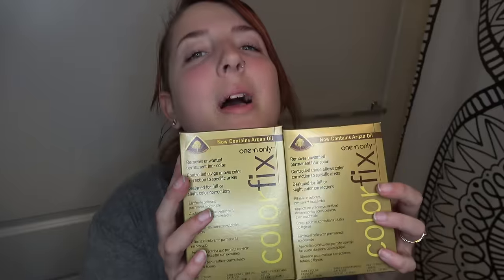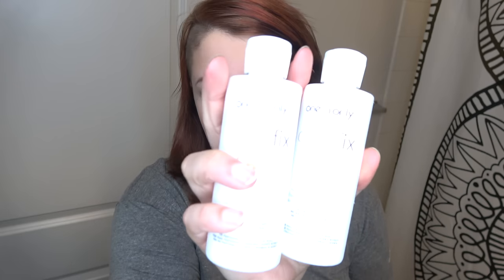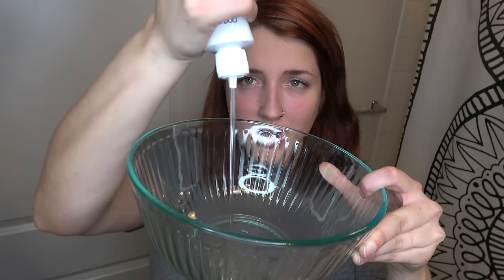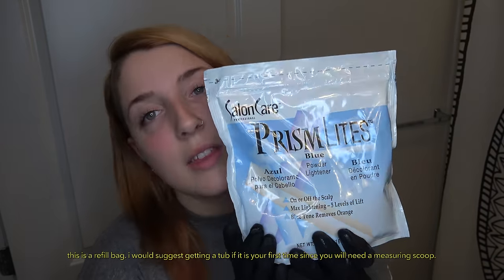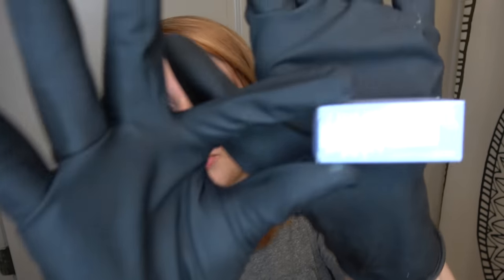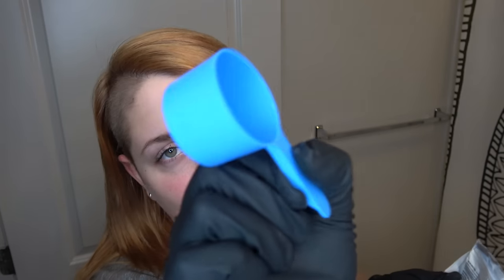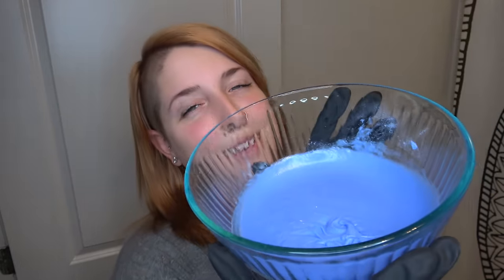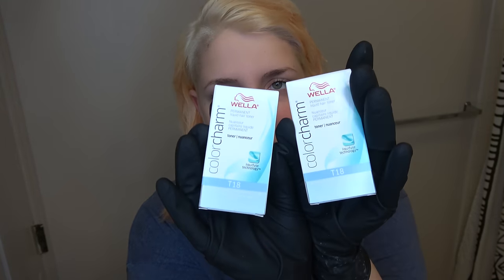Reddish Brown Hair to Light Blonde | 3 Step Tutorial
STEP 1 | COLOR REMOVAL:
~25-30 min.
(2) Boxes of Color Fix by One 'n Only ($13.29 each @ Sally Beauty)

STEP 2 | BLEACHING/LIGHTENING:
~25 min.
(each of the following were added to the same mixture)
(1) 16 ounce bag of blue tinted Prism Lites bleach powder ($19.49 @ Sally Beauty)
(1) 32 fluid ounce bottle of Salon Care 40 Volume Developer ($4.39 @ Sally Beauty)
(1/2) 0.253 fluid ounce bottle of Ion Absolute Perfection Booster ($1.69 @ Sally Beauty)
*Use amount of bleach powder and developer as needed, using parts 1 scoop of powder to 2 scoops of developer*

STEP 3 | TONING:
~30 min.
(2) 1.4 fluid ounce bottle of Wella Color Charm T18 ($5.99 each @ Sally Beauty)
(2) 3.6 fluid ounce bottle of Wella Color Charm 20 Volume Developer ($1.99 each @ Sally Beauty)
(1) 0.125 fluid ounce packet of Ardell Red Gold Corrector ($0.99 @ Sally Beauty
(other 1/2) Ion Absolute Perfection Booster from previous step.

UTENSILS:
Measuring Bowl (around $2.49 @ Sally Beauty)
Whisk (any whisk would work, you can find these @ Sally Beauty as well)
Reusable Gloves ($2.49 @ Sally Beauty)

*All of these prices are the online prices, if you have the membership card these items will be cheaper*

 I only rinsed with conditioner after each process and would suggest that after the toning to use luke warm/cool water to prevent washing out too much toner.

The conditioner I used was the Ren Pure Thickening Biotin & Collagen conditioner from Target for $6.99. It works very well for me so I thought I would recommend it!

I will have an aftercare video for maintaining and healing chemically treated blonde hair.

Oh yeah, I'm not certified but my hair hasn't been natural since 2011. (That's what I meant to say in the video.)